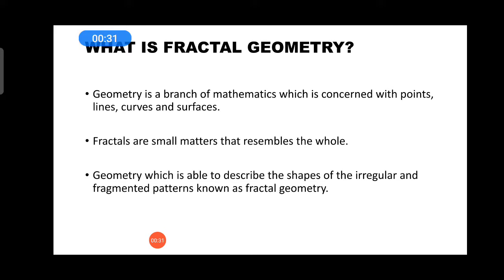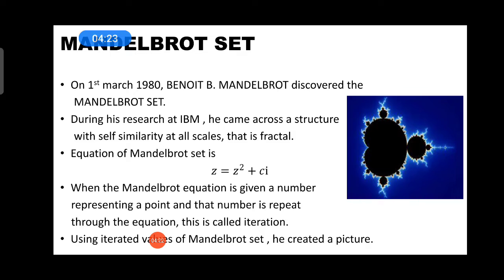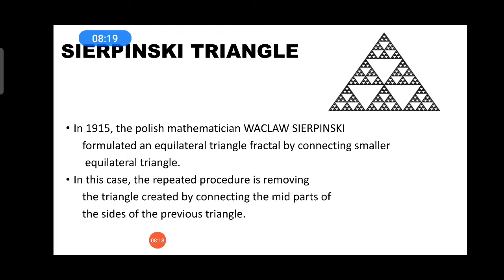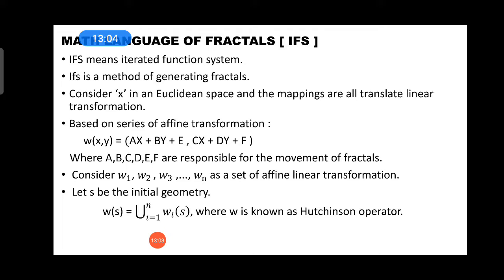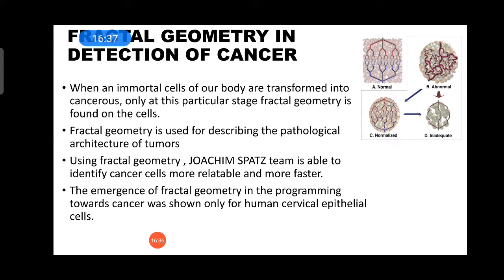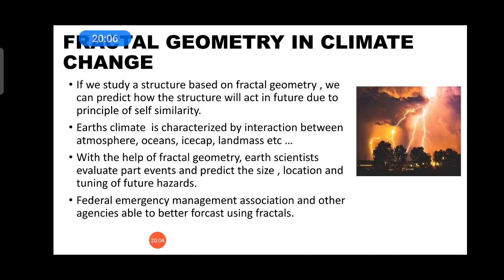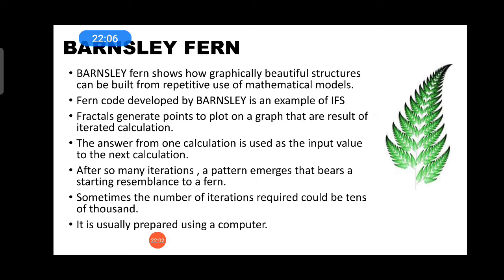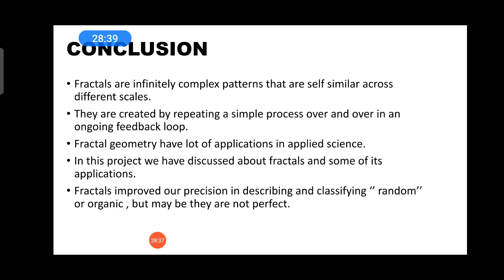Fractal Geometry/Audit course